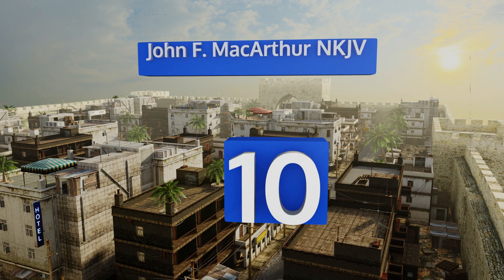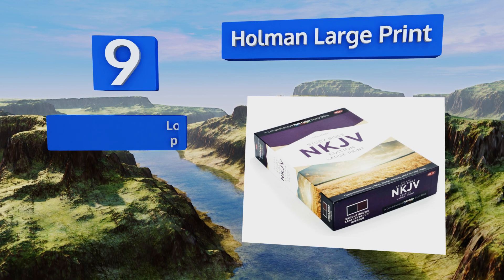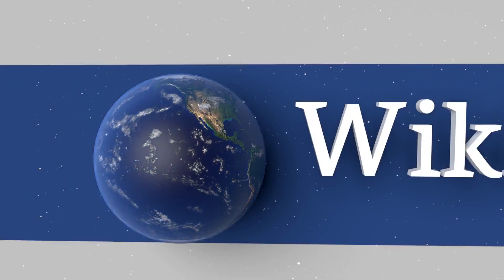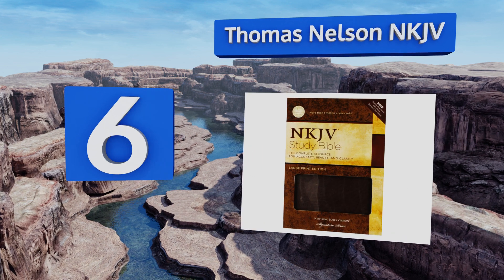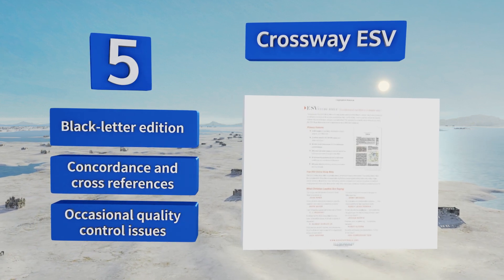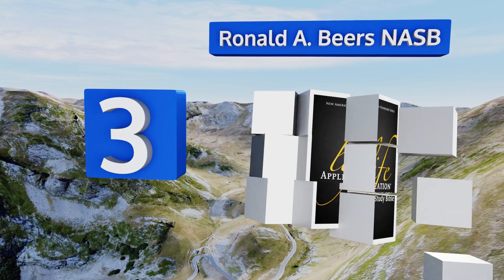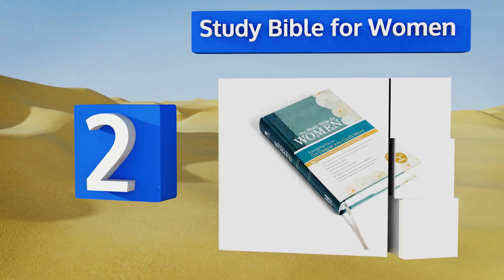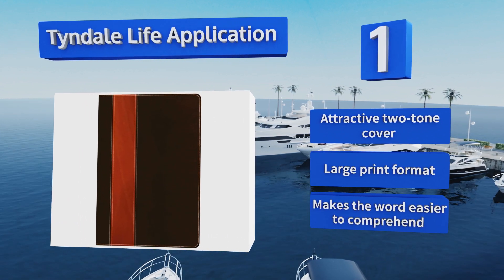10 Best Study Bibles 2018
Our complete review, including our selection for the year's best study bible, is exclusively available on Ezvid Wiki.

Study bibles included in this wiki include the tyndale life application, the catholic 3rd edition, the action bible, crossway esv, ronald a. beers nasb,  zondervan niv, john f. macarthur nkjv, holman large print, study bible for women, and thomas nelson nkjv.